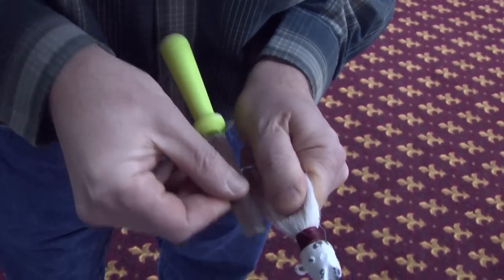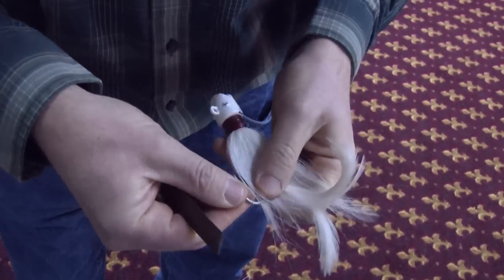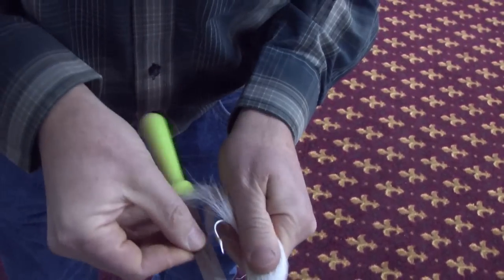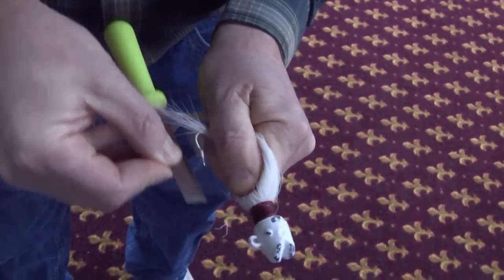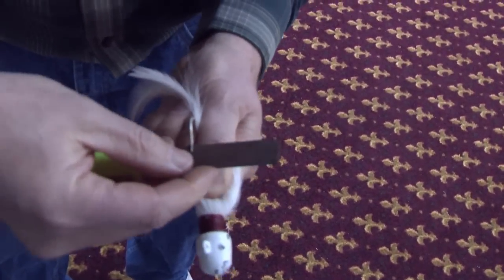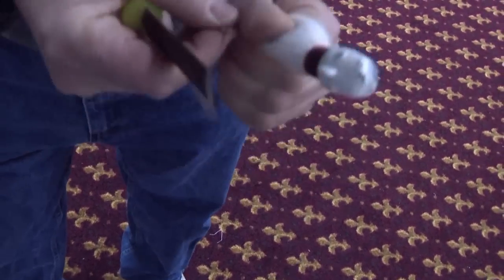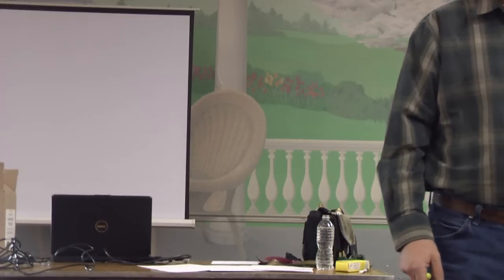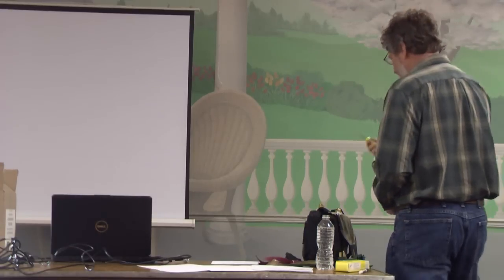Surf Fishing Sharpening the hook with John Skinner